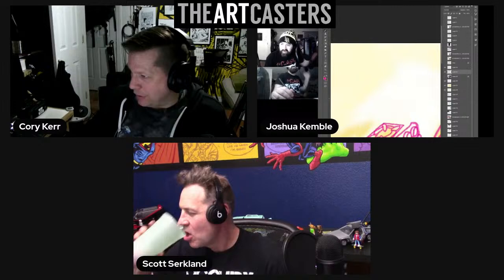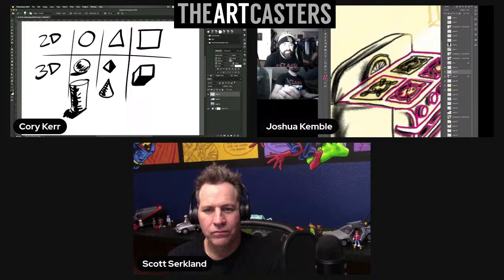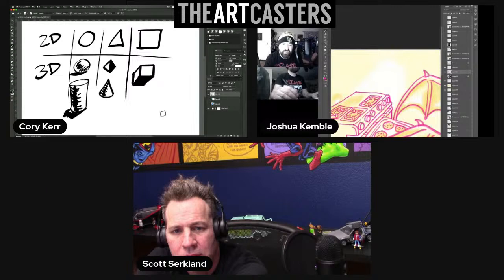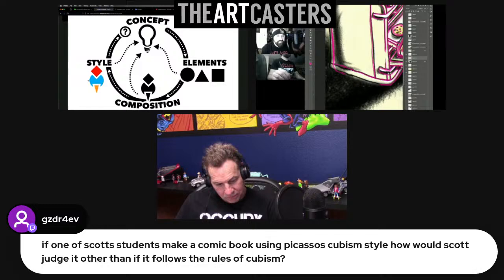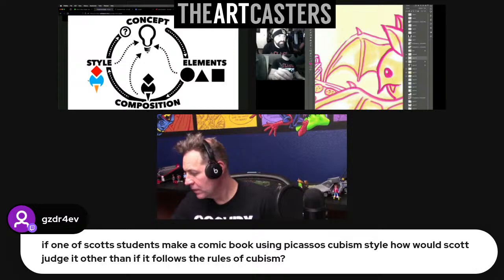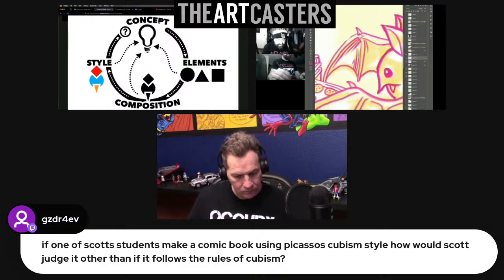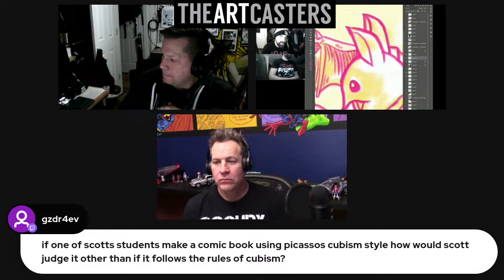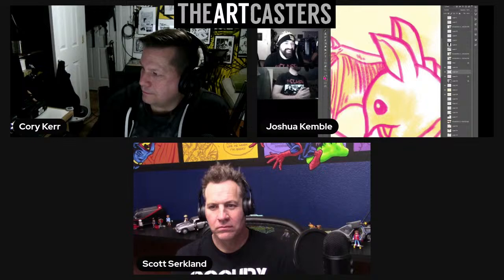Artcasters 404- Deconstructing Images with Josh, Sott, and Cory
Tonight's show we will dig into some of what Cory has been discussing in regard to deconstructing images, breaking down how this practice can be applied to level up your own artwork, as well as adapt and learn.

Join the 'The Artcasters' Mailing list for weekly notifications 1/2 hour before the live show starts -